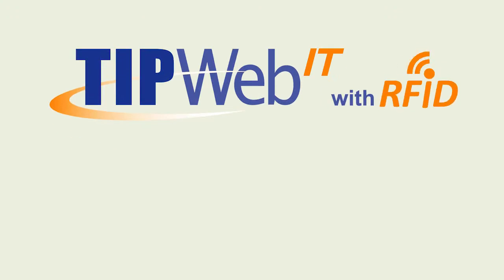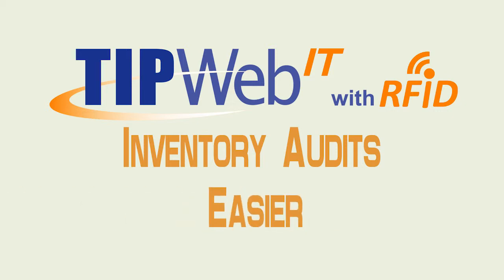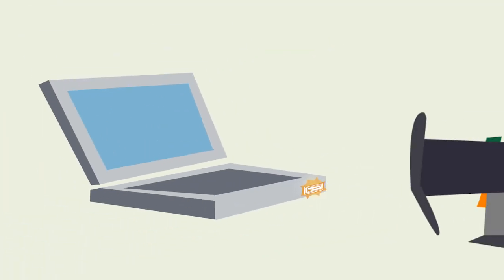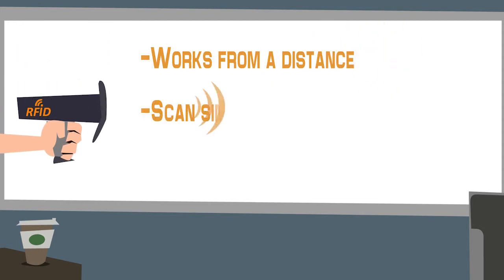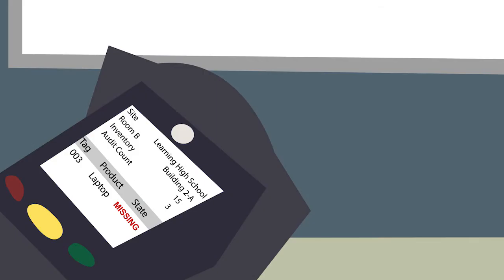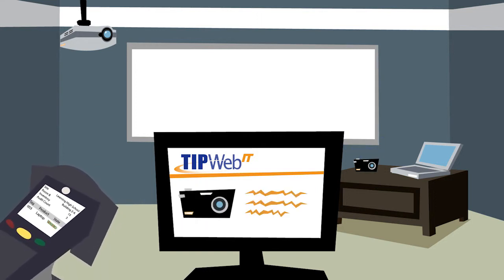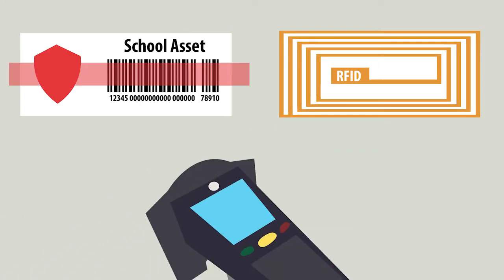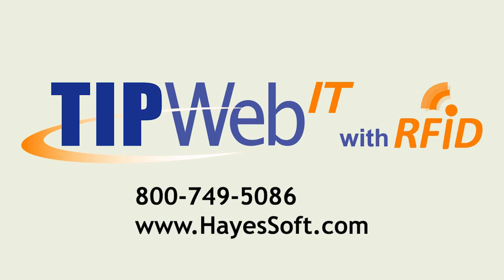School RFID Solution - TIPWeb-RFID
Find out how school districts can now take advantage of streamlined audit process benefits of RFID.  With the school RFID solution, TIPWeb-RFID, inventory scanning is designed to be quick and efficient, allowing the user to pick up difficult-to-reach bar codes in a room in a fraction of the time it would normally take.